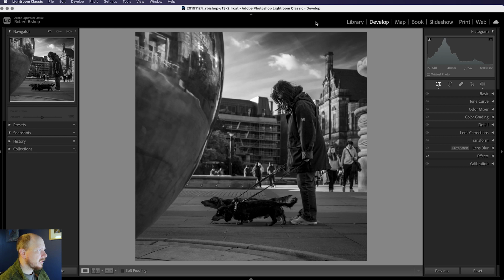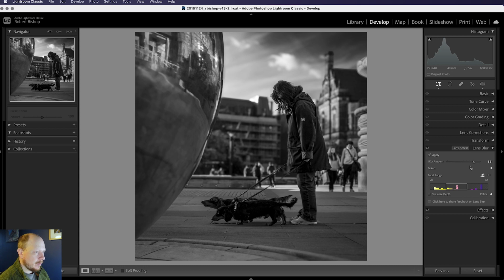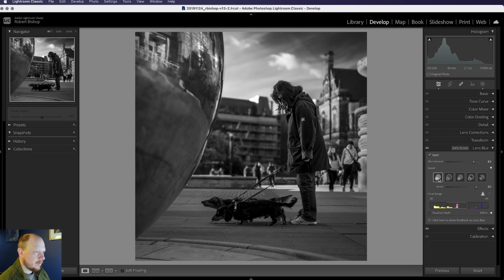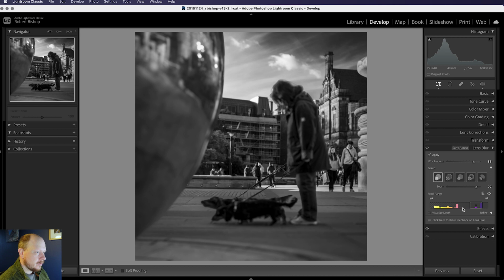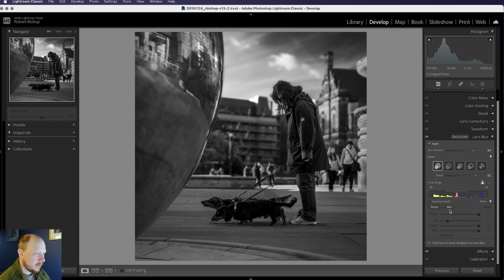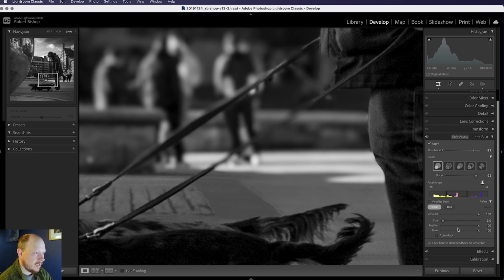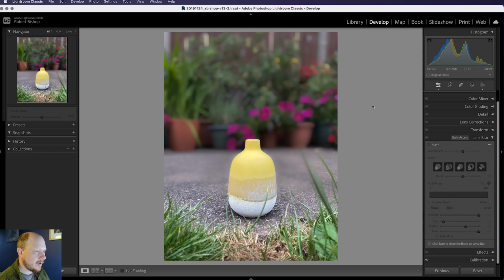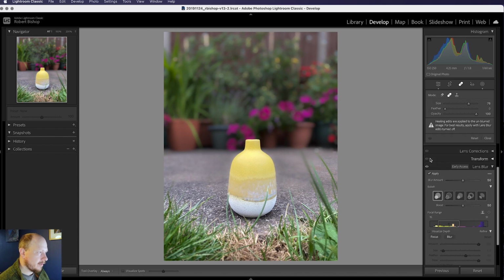Lens Blur in Lightroom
Create blurred backgrounds and emulate depth of field effects using Adobe Lightroom's new Lens Blur feature. I'm talking through all the parameters of this new AI post processing tool.